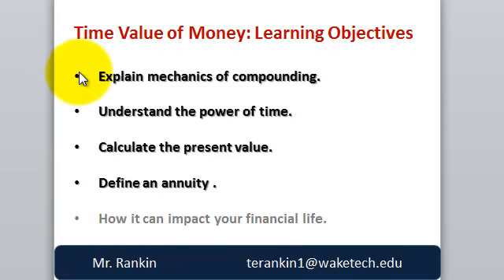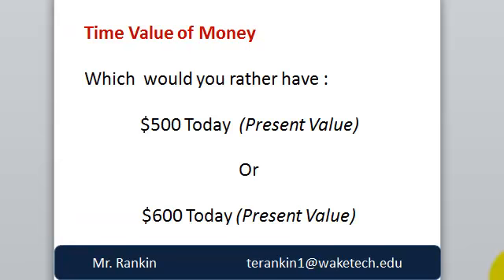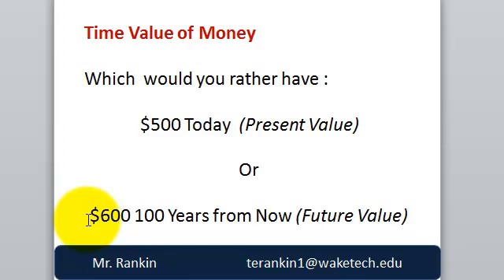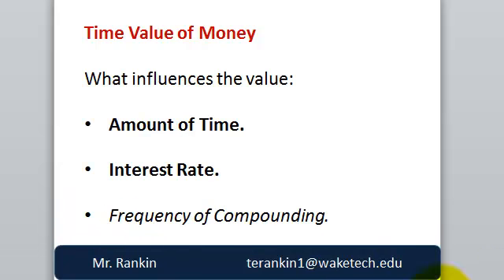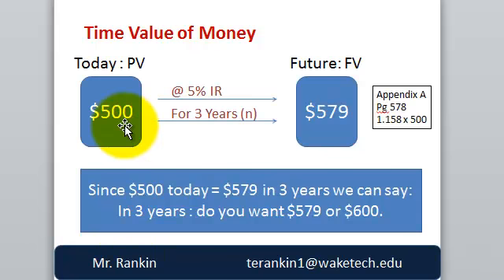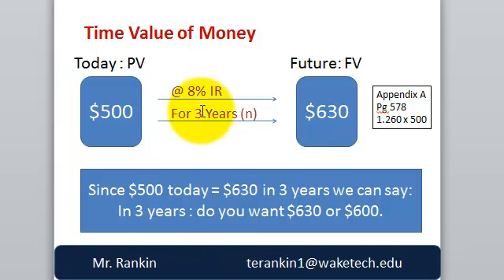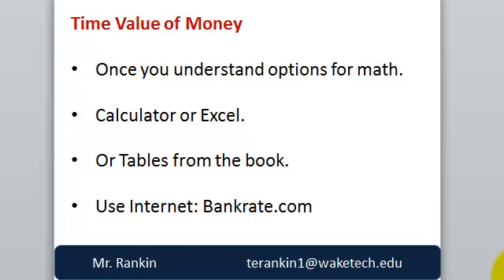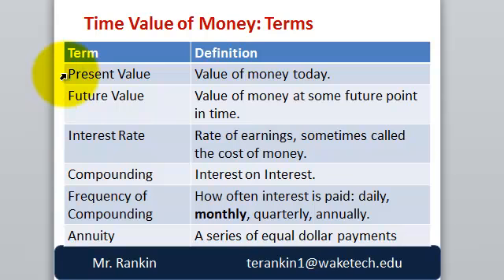BUS 125 C3.mp4